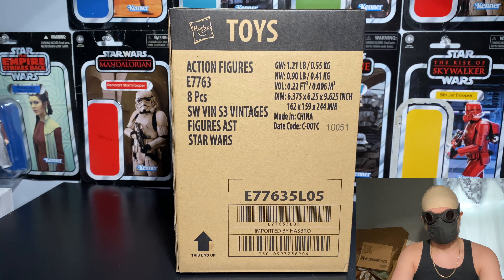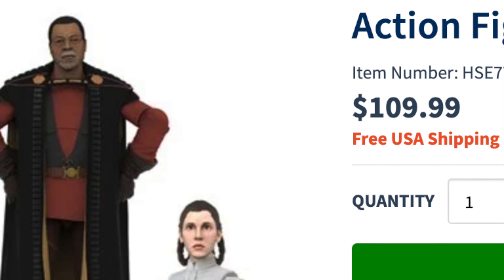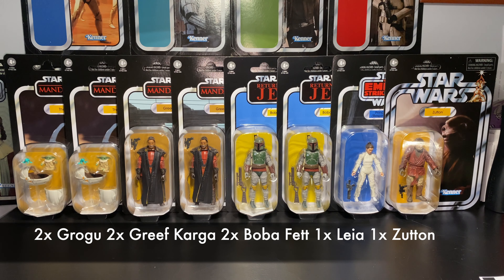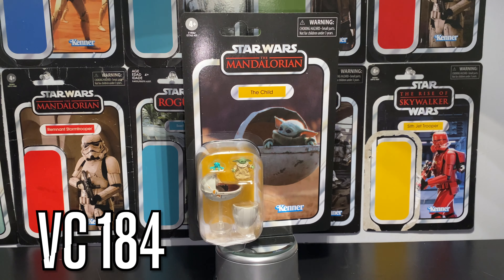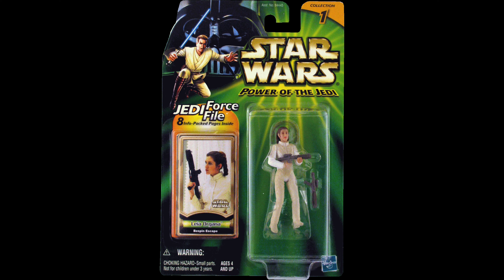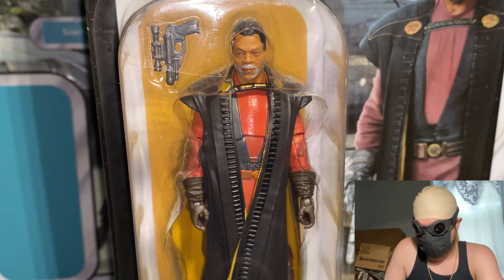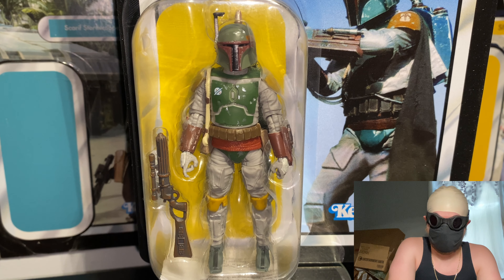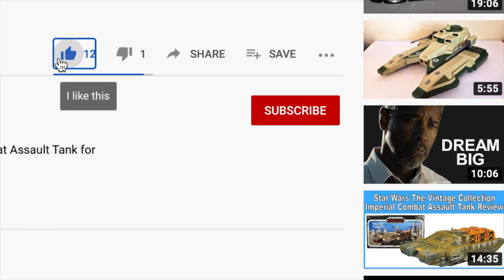Star Wars The Vintage Collection Wave 29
Today I take a look at Hasbro's Star Wars The Vintage Collection Wave 29.